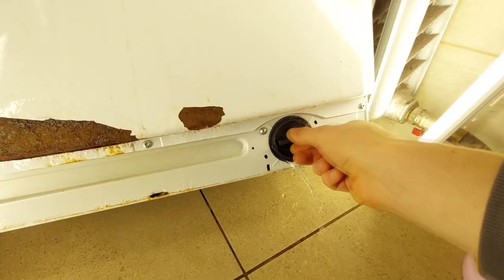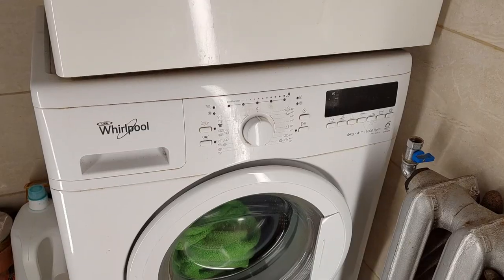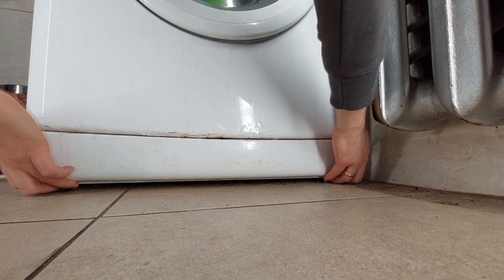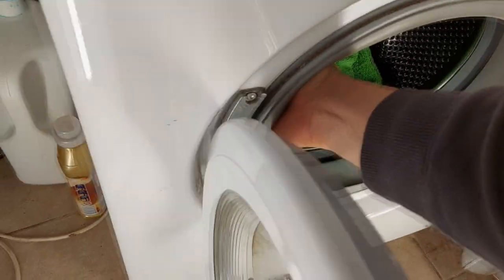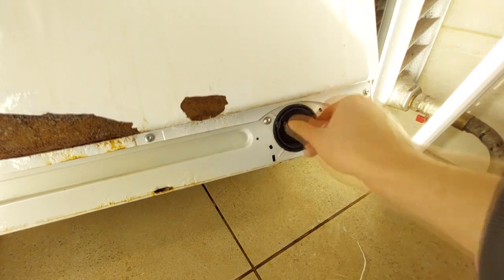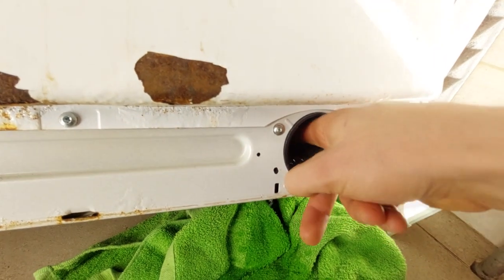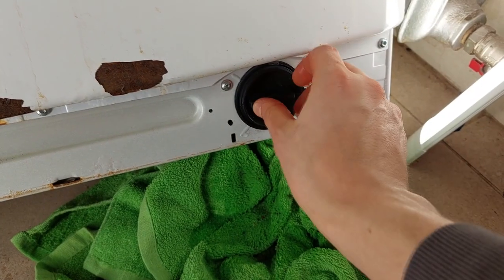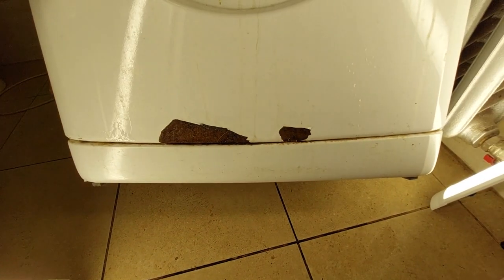How to Clean Whirpool Washing Machine Filter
How to open, remove and clean Whirlpool aws 63013 washing machine drain pump dirty filter, step by step, this tutorial can also be used for Samsung, Beko or AEG washing machines, because cleaning is a very easy process, the main thing, is not to flood the neighbours. Manufacturers already remind you to clean your pockets, before washing your clothes, but we have all forgotten something in our pockets, at some point.

Have a better day than I had. Thank you.

🇷🇺 Hазвание видео: Как почистить фильтр стиральной машины Whirlpool
🇩🇪 Video-Titel: Whirlpool Waschmaschinen Filter reinigen

Video Chapters:
0:00 Whirlpool aws 63013 washing machine
0:36 How to open and remove drain pump filter
1:19 How to clean washing machine dirty pump filter .